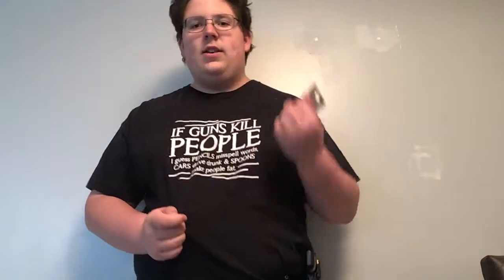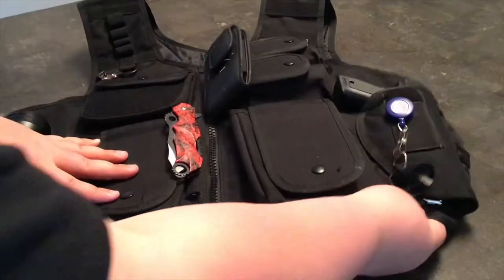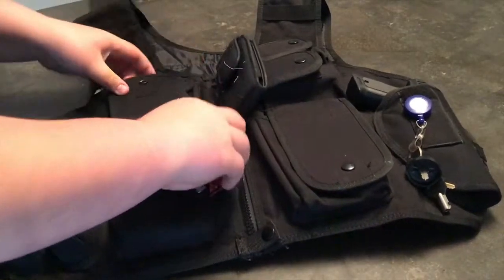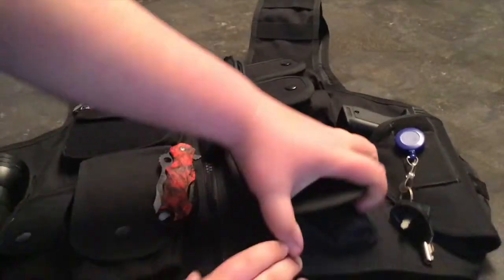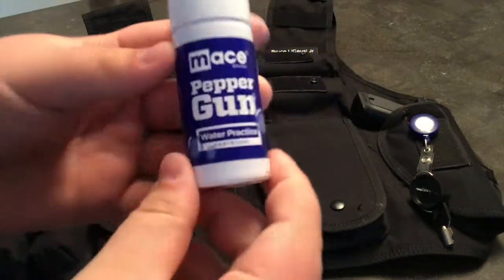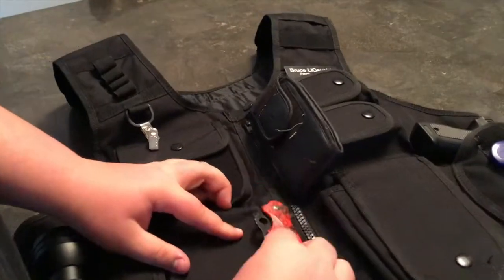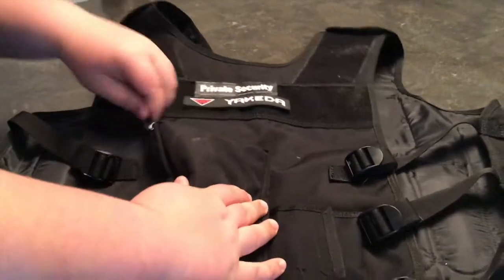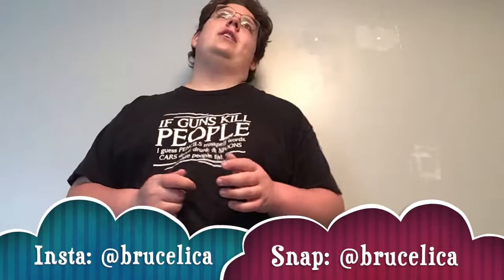What I Carry Everyday On My Tactical Vest - BPS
Hi everyone. My name is Bruce LiCausi Jr, I own Bruce's Private Security. On this channel you will have a chance to see a few different things. Fugitive recovery chases, neighborhood security, and a few private security episodes.